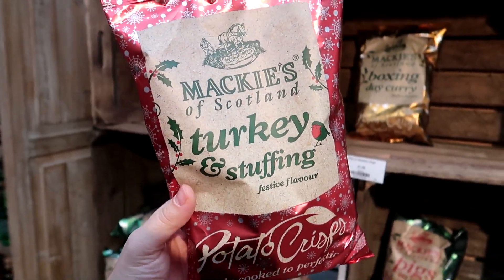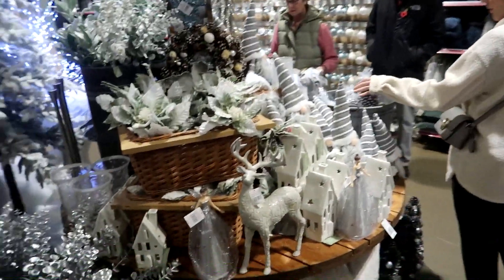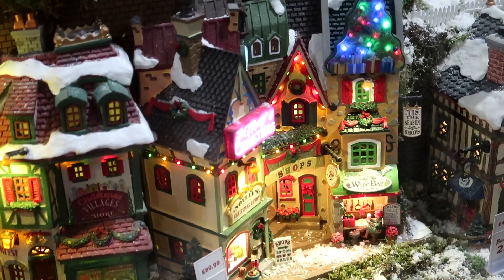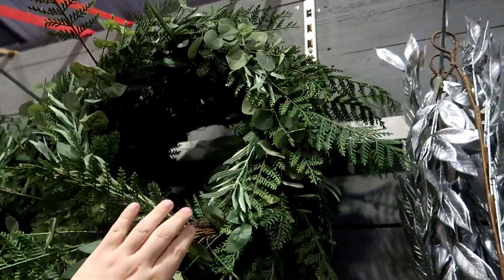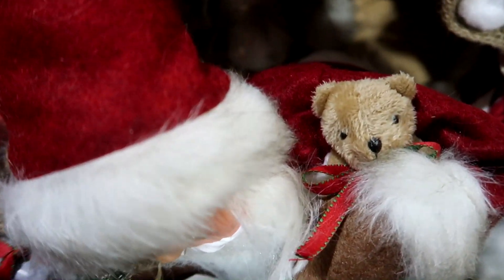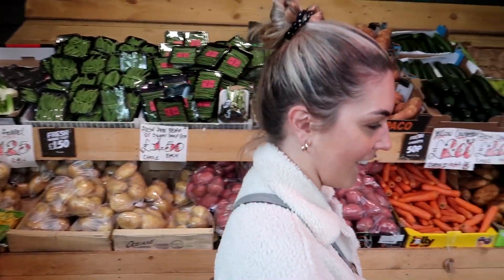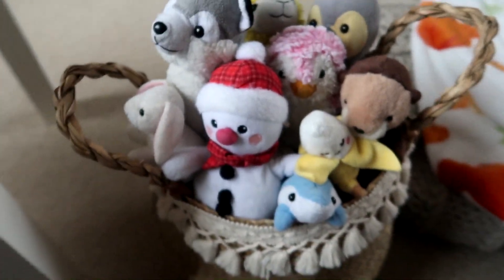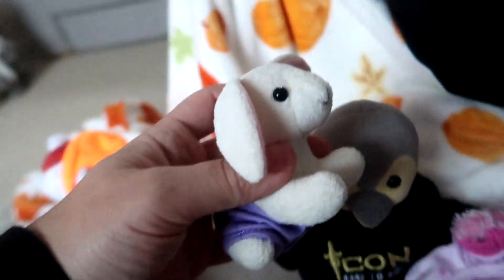Winter Is Coming VLOG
Winter Is Coming. It's getting cold. Our Little One's were calling out for warmth and clothes. We visited Frosts.

► Who's MJ? - I'm a would be comedian, food critic and all round legend, so explore me in my other channels below;